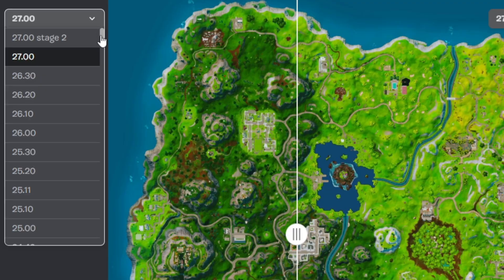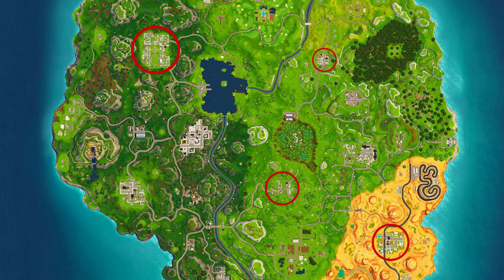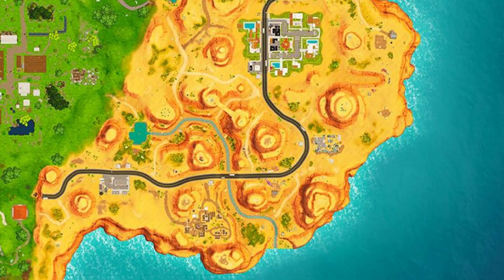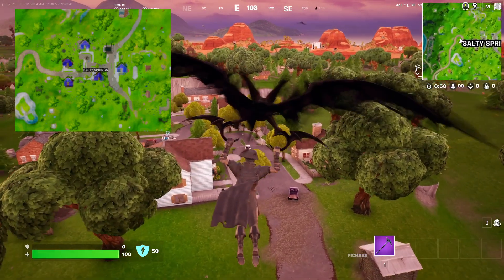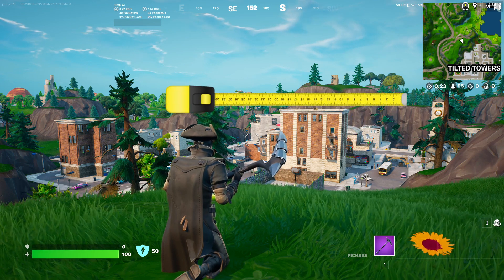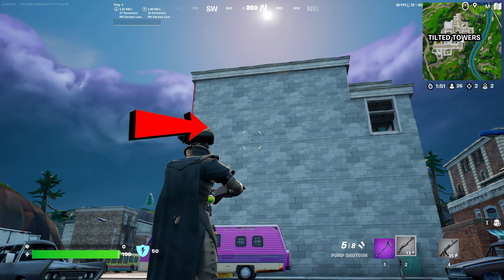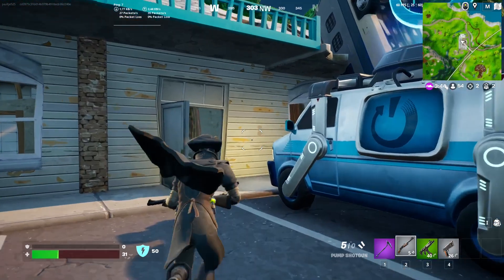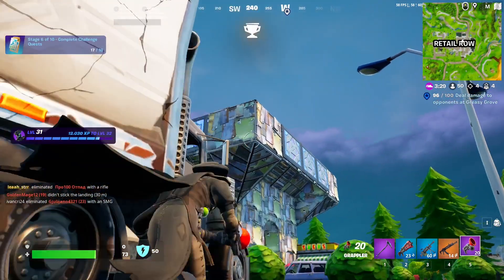The population of Fortnite (OG)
Yess, OG Fortnite is back and I could not help my self but take this occasion to go on a little journey through the iconic map of season 5. On the way I also counted to population for ya. Whilst I am quite surprised the game is still this popular I don't think it's undeserved. whilst the game might be a bit cringe, that (for me at least) does not take away from the fact that it is very fun to play. Anyway, whether you liked Fortnite in the past or present: